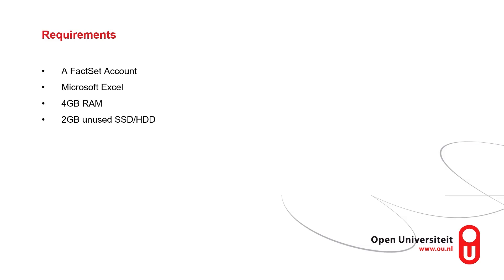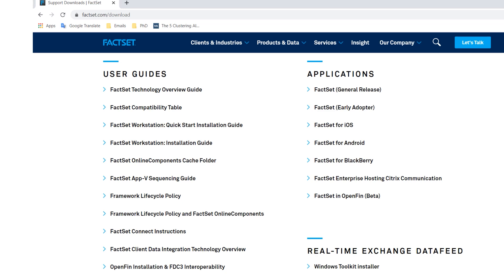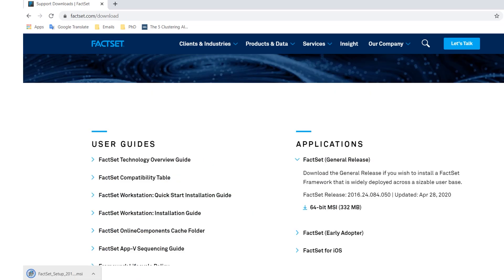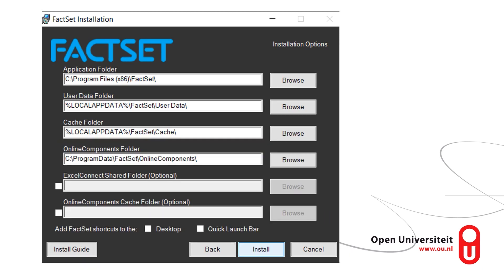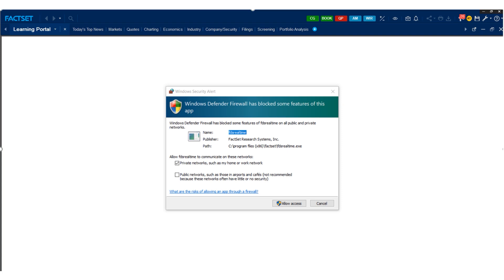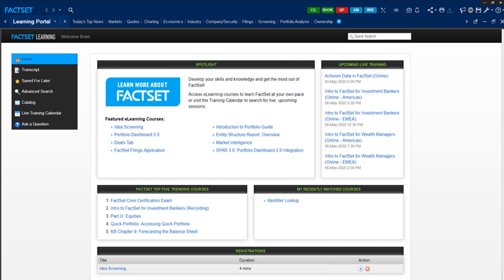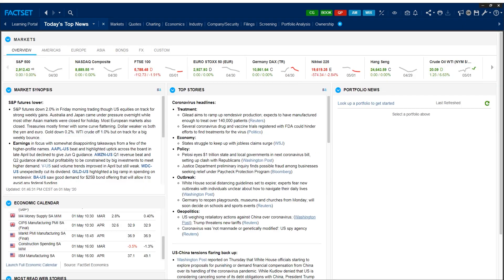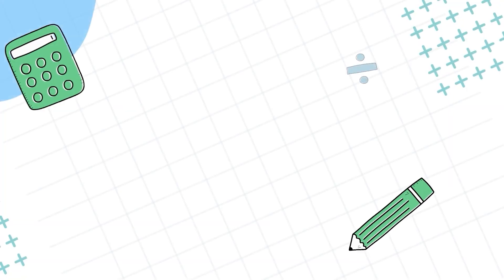FactSet Lecture 01: Installing FactSet Excel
This video shows you how to install the FactSet application. In the following video, I show how to collect the list of stock identifiers and, in the video after that, how to collect historical information in Excel. Suitable for undergraduate and graduate Economics, Finance, Accounting, and management.